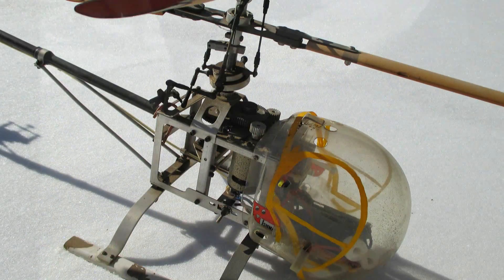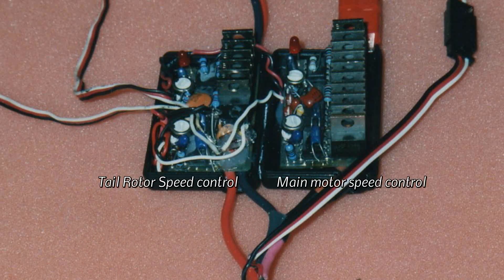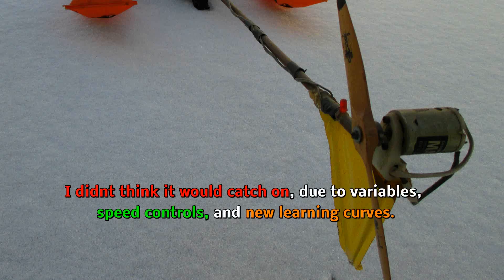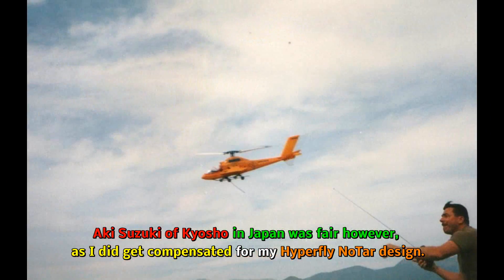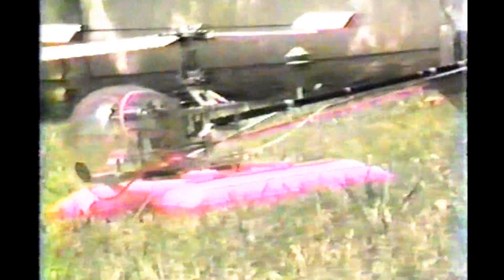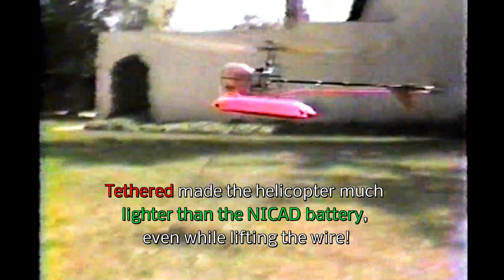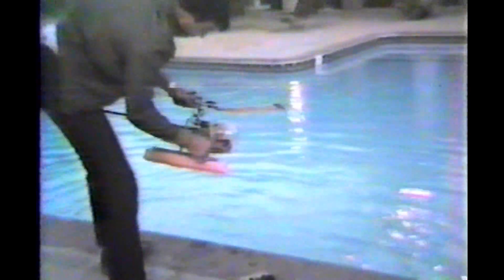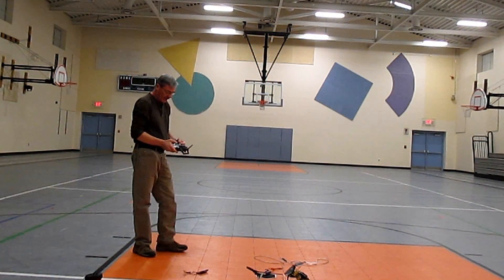Battery-less Electric Helicopters were Ground-Powered! Then and now.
*Please read.  The SkyLark EH-1 was originally advertised as the first Electric R/C helicopter. They were imported beginning in 1978 by Condor Hobbies.  Due to short flight times with the heavy, airborne 9.6v NICAD, they came with an optional remote battery system to allow you time enough to learn to fly it.   Learning helicopters was hard in those days and took more than the 1 1/2 minutes from a battery that went down rapidly. Most folks trying to learn on their own didn't know if it was them or the heli,as the battery always wore down just as they were "getting it".   So powered by a 12V car battery solved the problem.
This First Electric heli had a slipping  tail belt, so was also my model for the first ETRM prototypes that I found  worked...marginally, but was controllable.
Today, I will try to use the same system on my Falcon 40 and my Space-Ship Quadcopter just to see how well a LiPo ground power supply will work on them vs the 12V Car battery. and for fun.

Remember you must have a heli that can lift the wires. Keep the tether wire close to the nose to compensate for the battery weight being removed making it a light but also a bit tail heavy.  Mind the wire and tail rotor during takeoffs and landings.
This tether will confine you without problems within a 20 foot circle, thus keeping walls, people, etc. safe, especially during indoor training sessions. I thought about wheels and even mention it in the video, on the battery. Thinking it out made me decide that would defeat my safety circle envelope.  What you may not have seen is that I had the battery sitting on one of those Furniture Sliders.  It had some give, so if your ran out of line, it would move some.  Also, you may have seen me pick up the battery and carry it, for some mobility.
Thanks kindly for watching this bit of history and fun things to do during this bitterly cold winter.

Dave Herbert
Academy Of Model Aeronautics
AMA Life-8221
Leader Member, Contest Director,
Scientific Division.